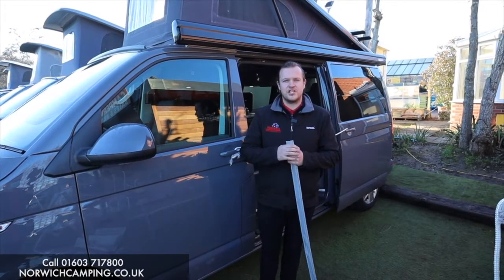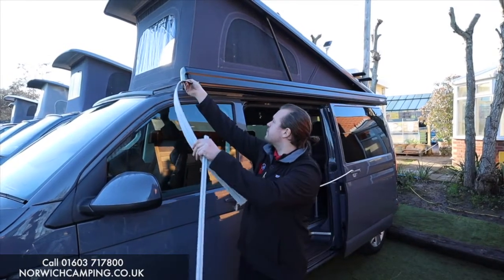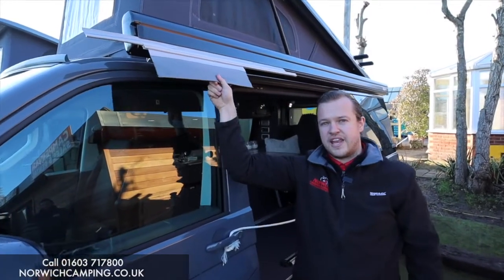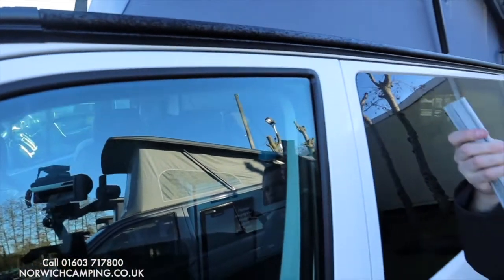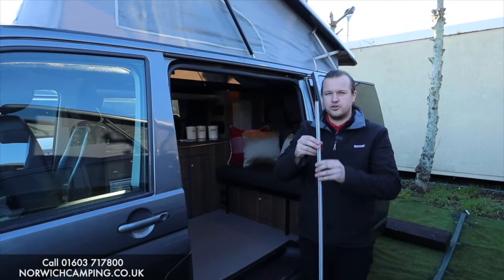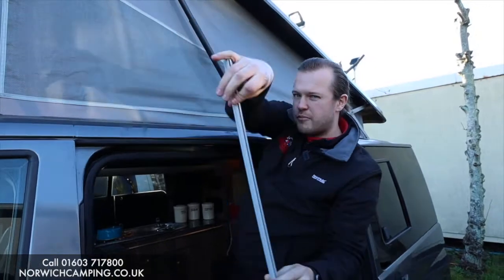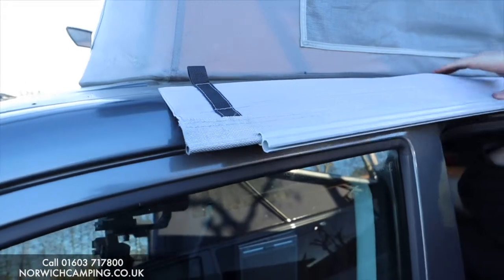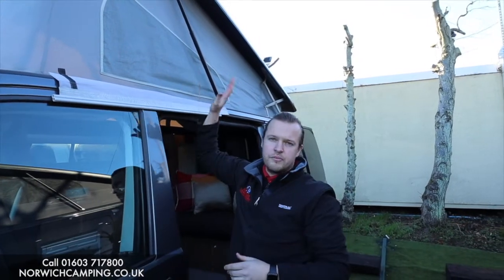Drive-away Awning Fixing Kits 4mm / 6mm / J rail / Figure 8 / Magnetic kit